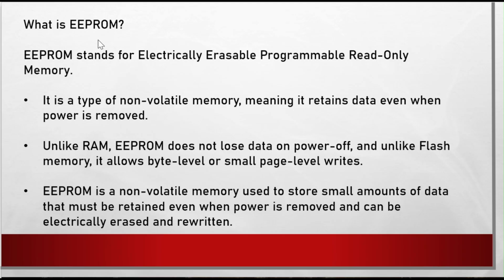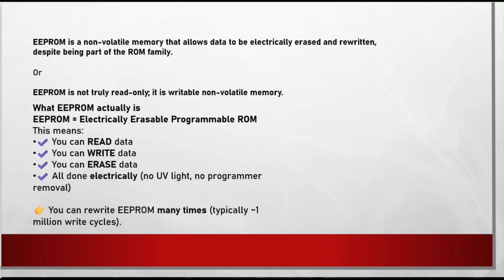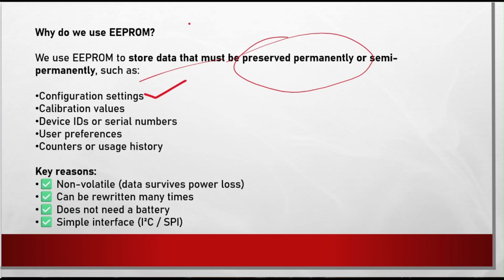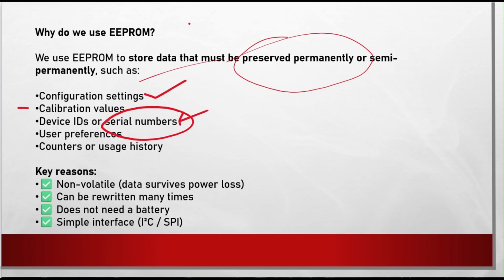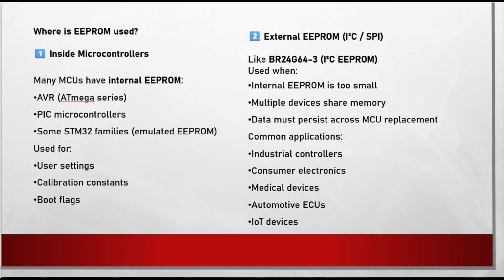EEPROM Explained | What is EEPROM & How It Works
EEPROM Tutorial in English | Easy Explanation What is EEPROM? Complete Guide with Examples (12 min) EEPROM Basics Explained | Memory, Working & Uses EEPROM Made Simple | Full Explanation in English